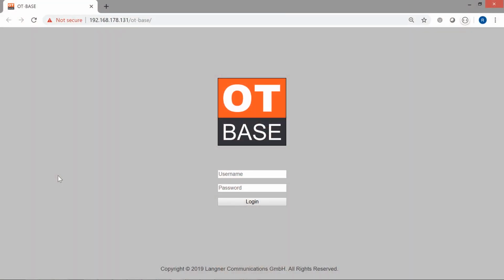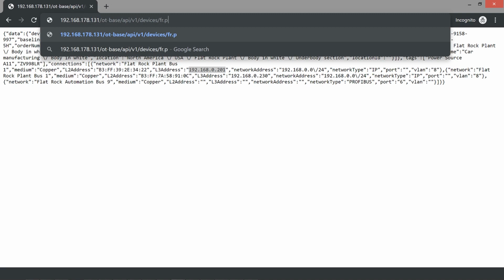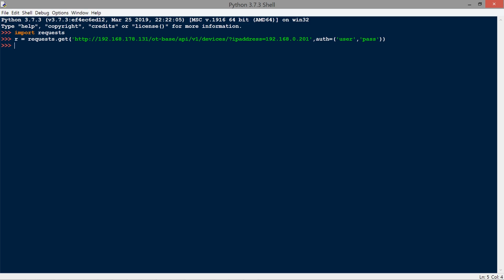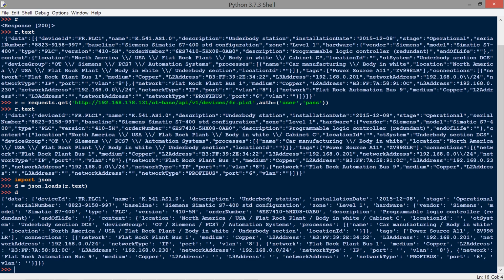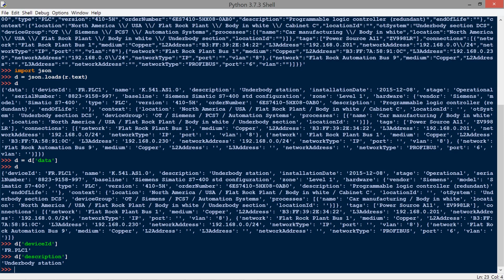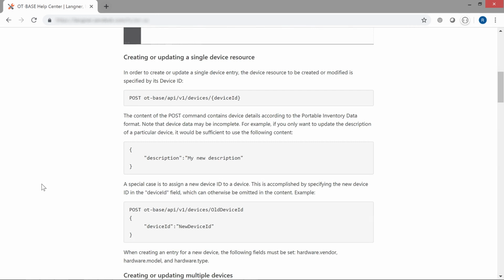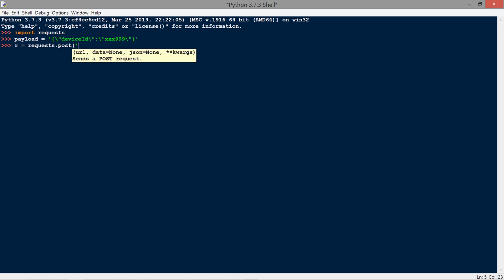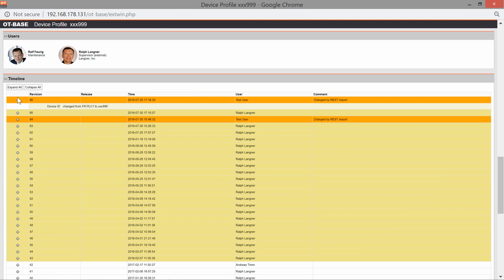Retrieving OT/ICS Asset Inventory Data using REST & Python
If your asset inventory doesn't integrate well with Splunk, ServiceNow & Co, you're not getting the full value out of it.